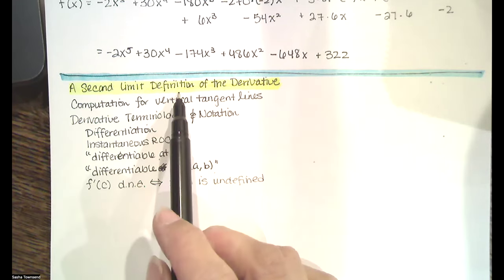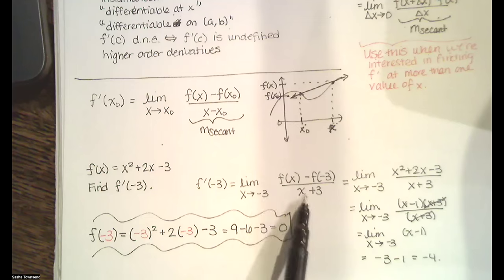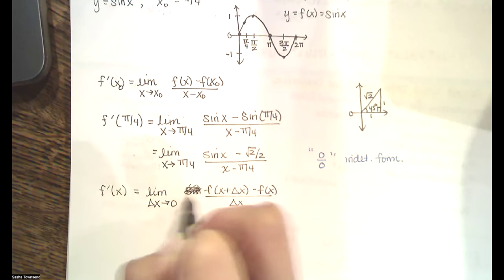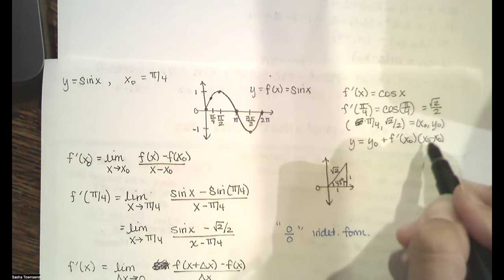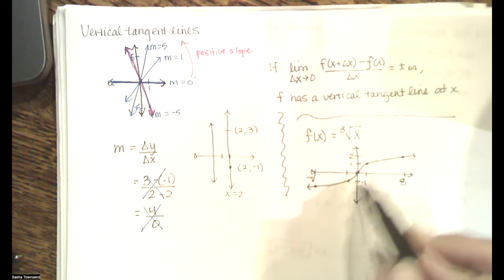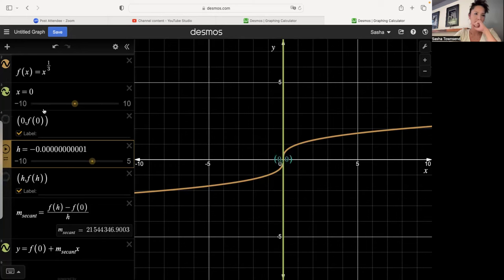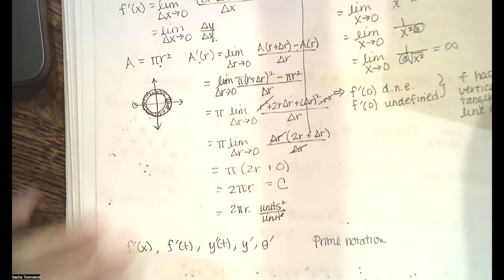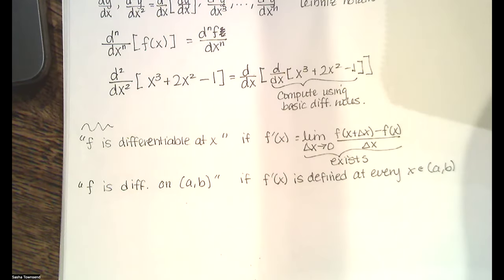2.2 Second Limit Def. of the Derivative, the Derivative of Sine, Vertical Tangent Lines, Terminology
In this video, we discuss a second limit definition of the derivative and mention when to use it as opposed to the earlier definition.

We also use the first limit definition of the derivative to compute the derivative of sin(x), after we find that the second limit definition doesn't apply. We do this using Euler's Formula to derive sin(A+B), and two important trigonometric limits studied in Unit 1. Then we use the derived formula to compute the derivative at a particular x-value and then compute and sketch the tangent line and the function itself using Desmos.com.

Then, we discuss the limit corresponding to a graph with a vertical tangent line, and show an example.

Finally, we discuss the following terminology and notation:
*differentiation,
*differentiable at x,
*differentiable on (a, b),
*prime notation for the first and higher order derivatives, and
*Leibniz notation for the first and higher order derivatives.